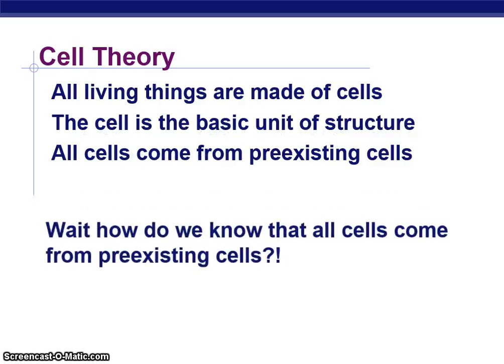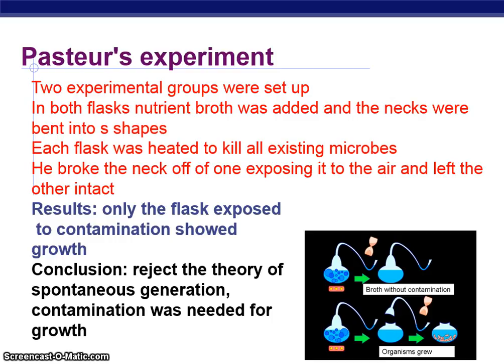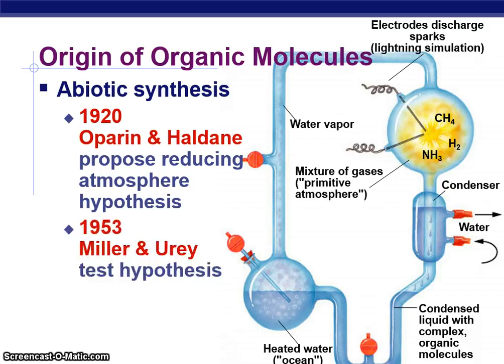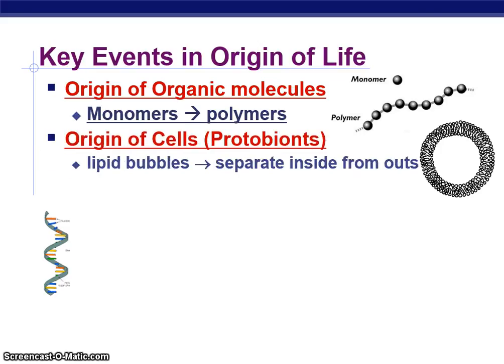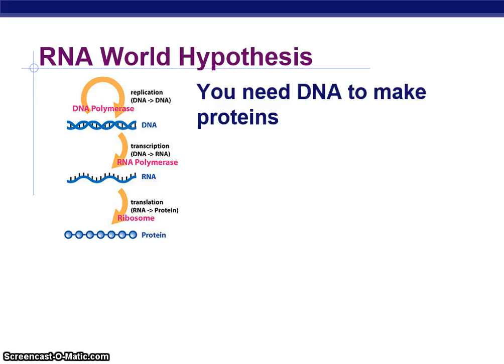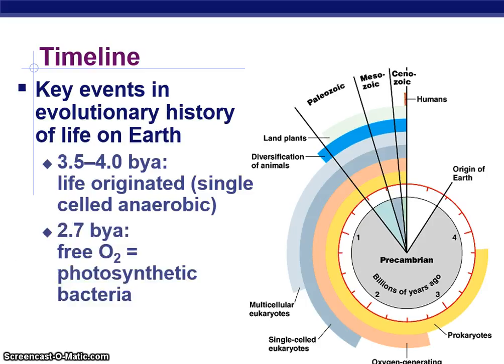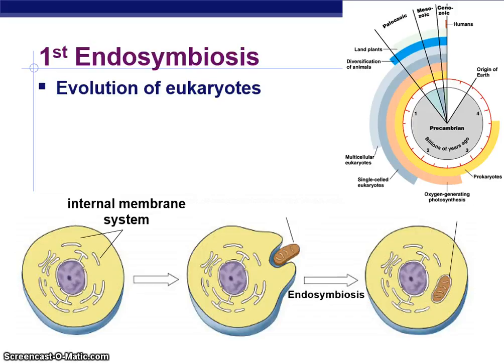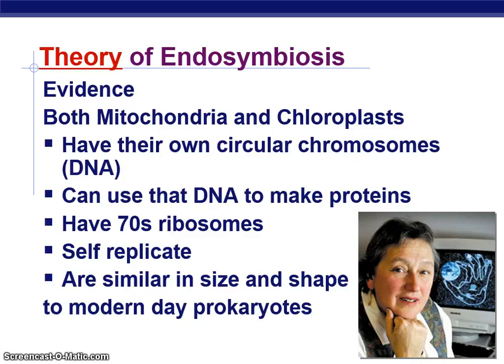origin of cells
IB Biology 1.5 Origin of Cells